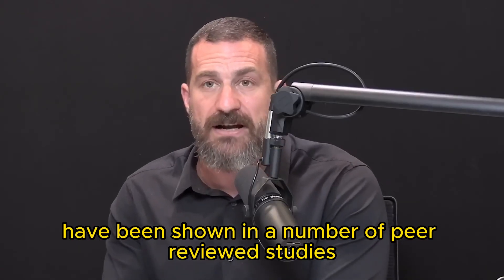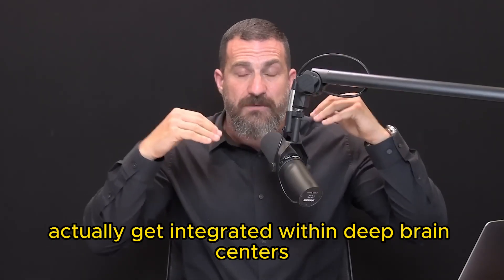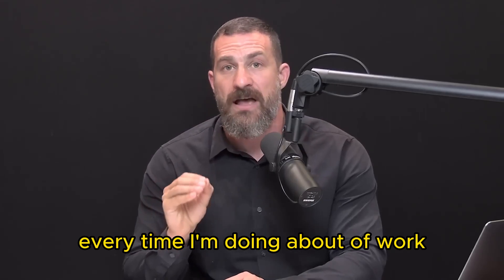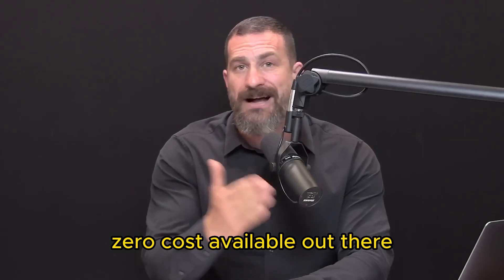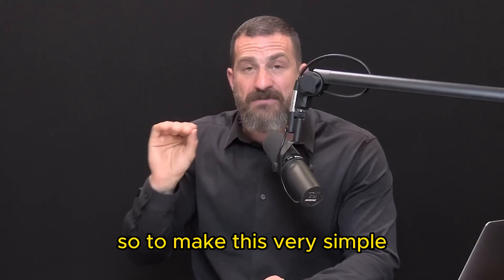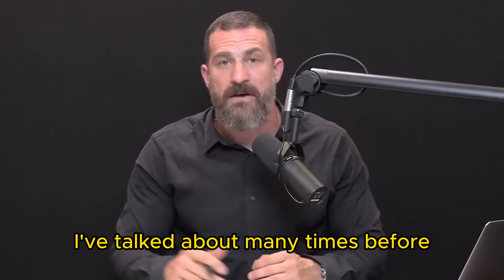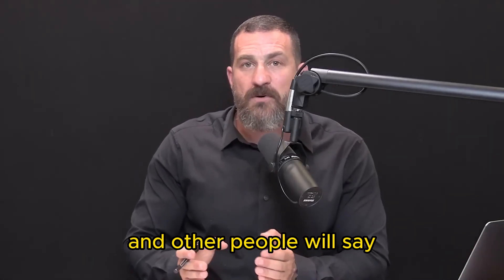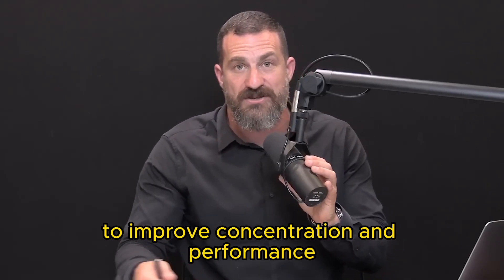Free 3 Tools for maximizing Your focus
Neuroscientist Andrew Huberman gives free tools to use for better focus and concentration.

00:00 Tool 1
02:39 Tool 2
04:26 Tool 3